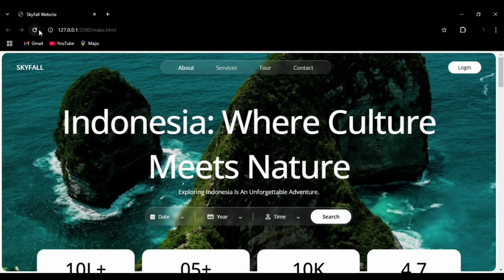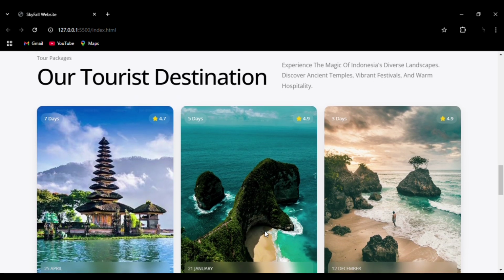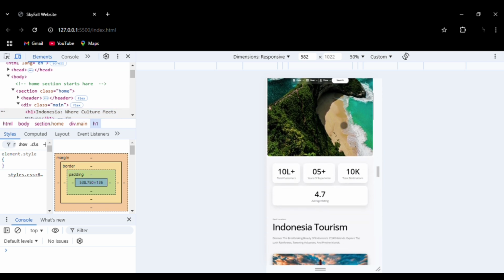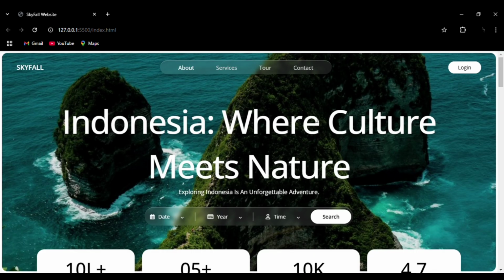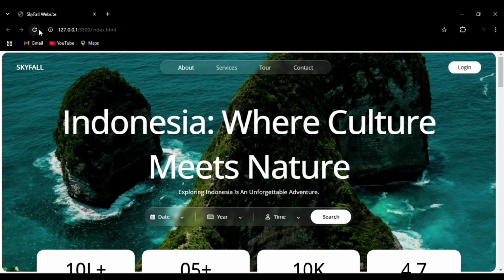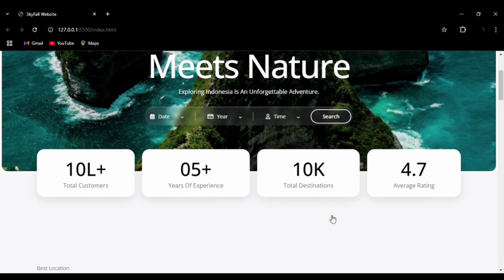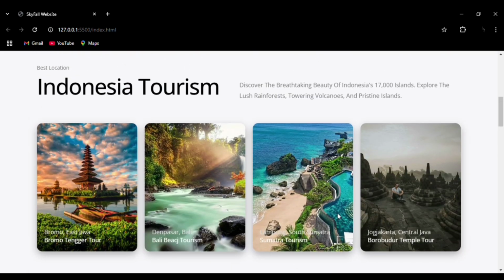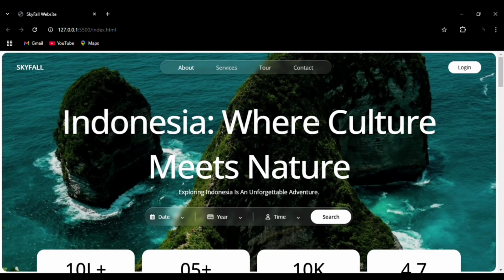Build Responsive Modern Travel in 18 Min! | Full Frontend Project HTML, CSS, JAVASCRIPT